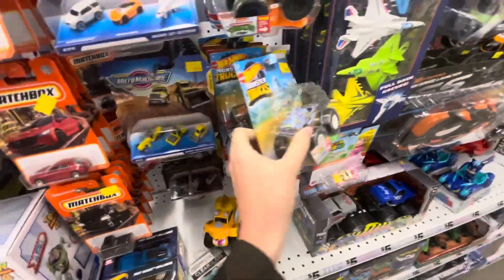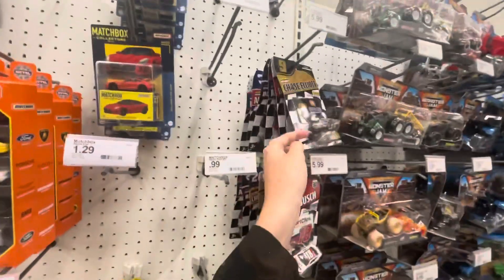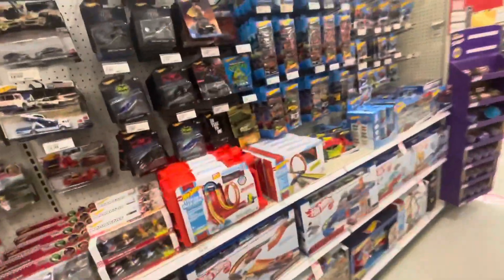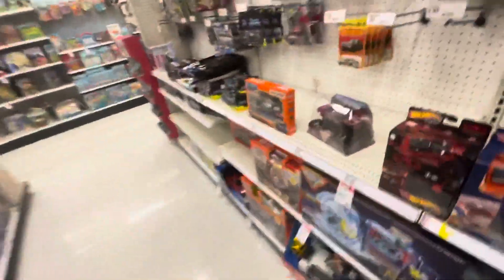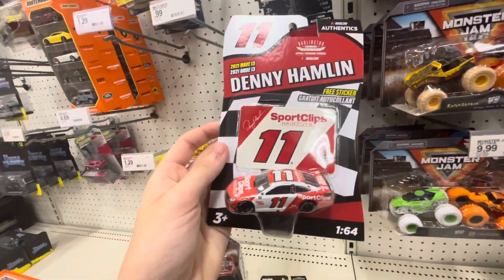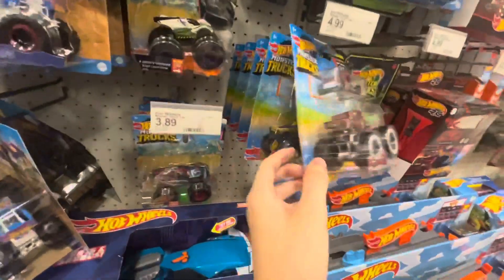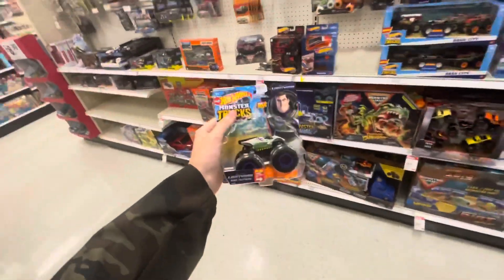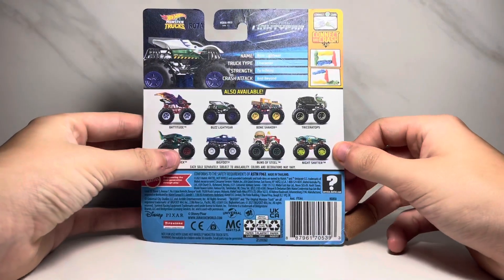*NEW* BUZZ LIGHTYEAR HOTWHEELS MONSTER TRUCK FOUND!!!